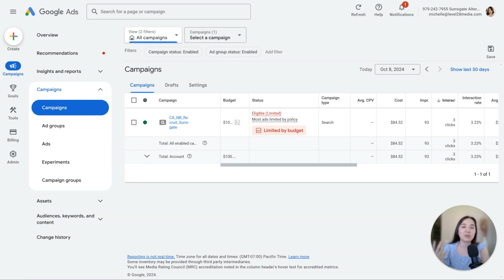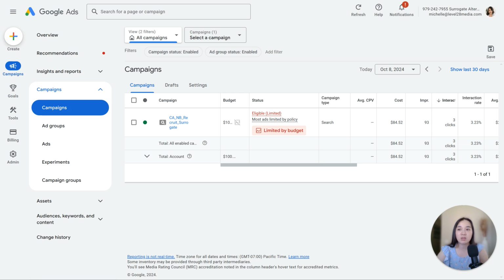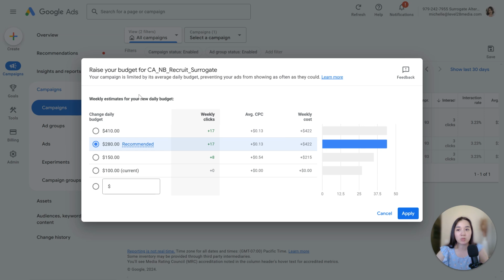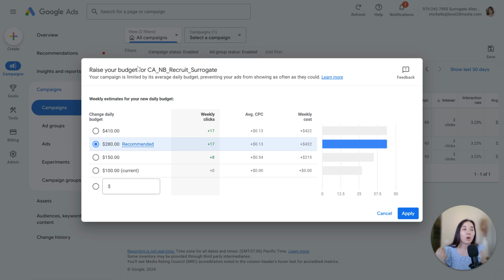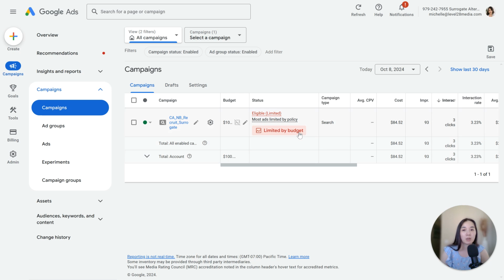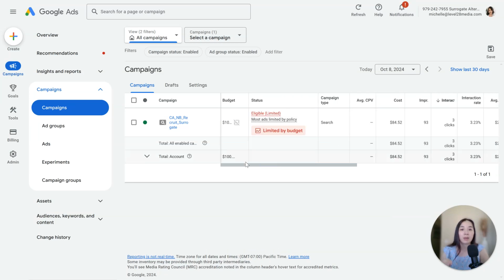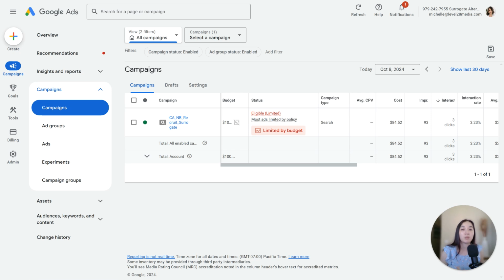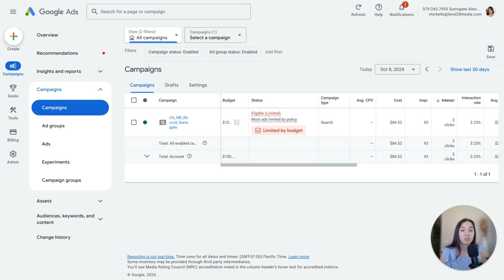Here's What To Do If You're Limited By Budget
Have you been seeing “Limited by Budget” notifications in your Google Ads campaigns?

In this video, I’ll share what “Limited by Budget” really means and how it impacts your campaign. I’ll also guide you through practical steps to address it and maximize your campaign performance effectively.